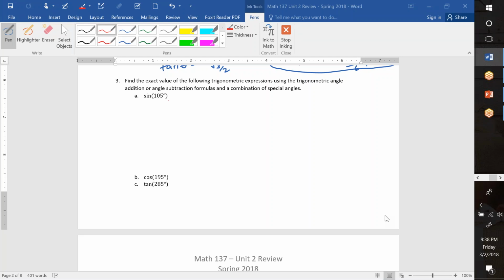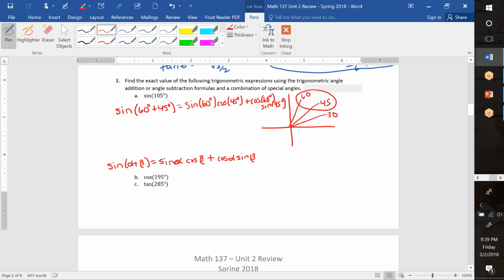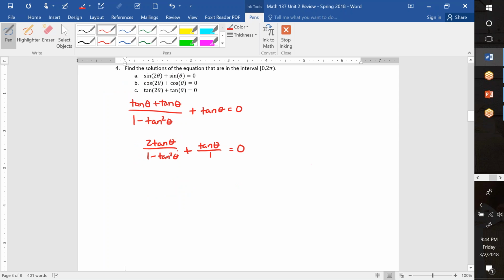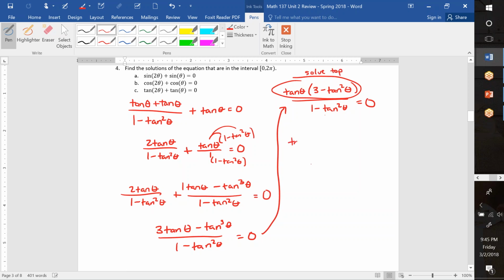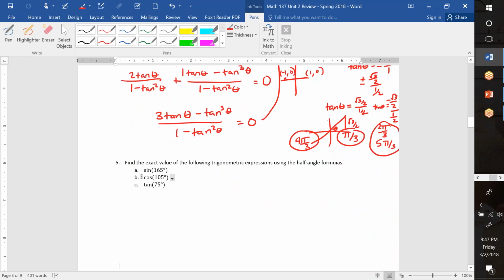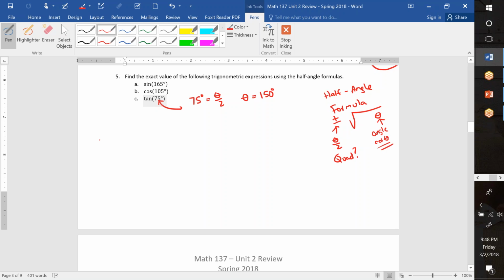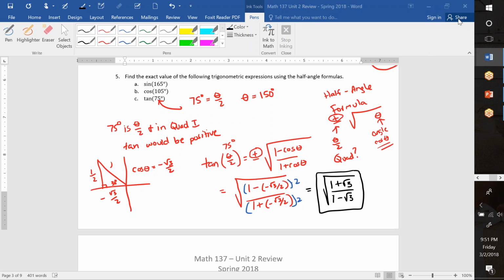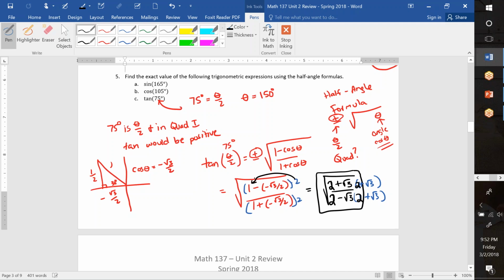Unit 2 Math 137 Review Part 2